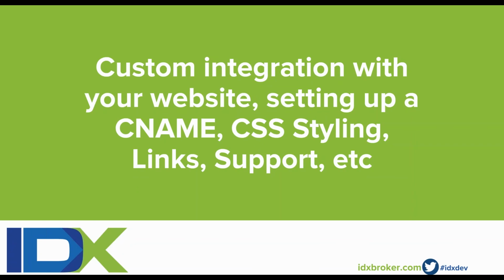Improve User Experience With A Dev Partner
We built IDX Broker in a way that REALTORS® can do it themselves. But, sometimes it’s easier to call in a pro! Join guest-host, Char, from Your Site Needs Me, as she explores the value of our Developer Partner network. Whether it's WordPress, CRMs, mobile applications, or complete custom builds, a Dev can bring your vision to life and improve your users' experience.